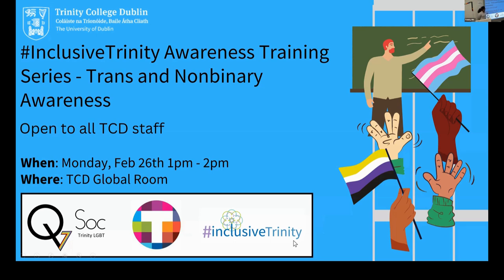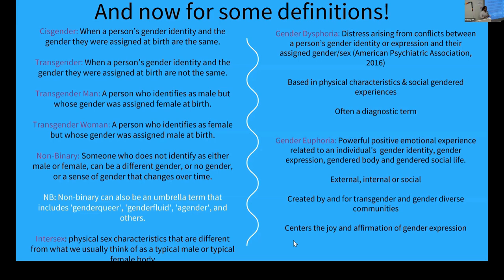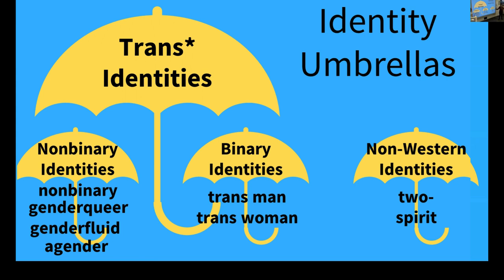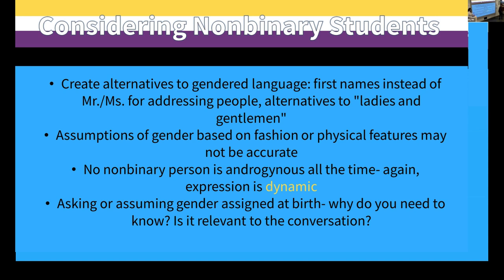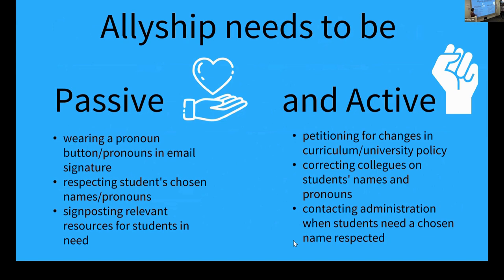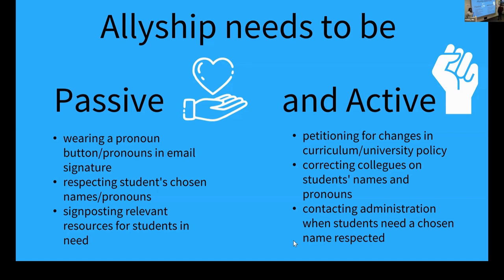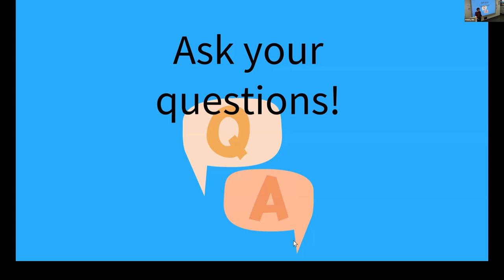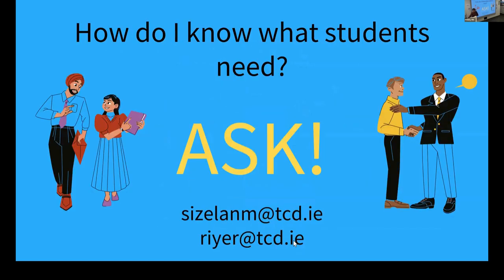InclusiveTrinity Awareness Training Series - Trans and Nonbinary Awareness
Developed in conjunction with TENI, QSoc and Trinity-INC, this workshop on Trans and Non-Binary Awareness will be led by two Trinity-INC Student Partners, Mac Sizeland and Ranjani Iyer.

This workshop is ideal for all Trinity staff who would like to learn more or to refresh their knowledge about Trans and Nonbinary issues and how the Trinity community can be more inclusive when interacting with our Trans and Nonbinary students.